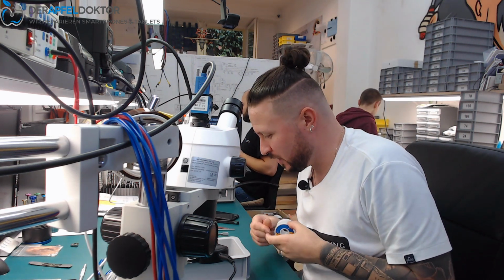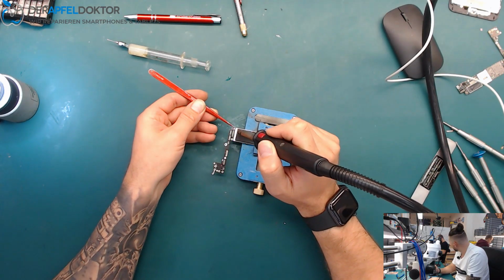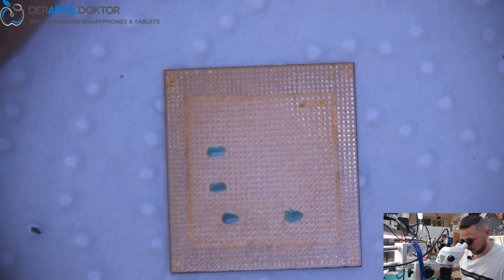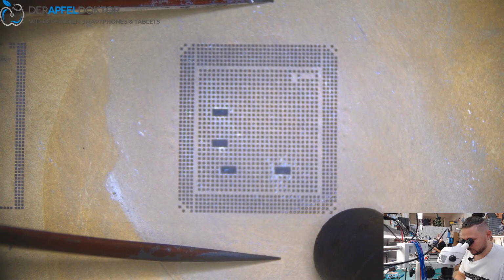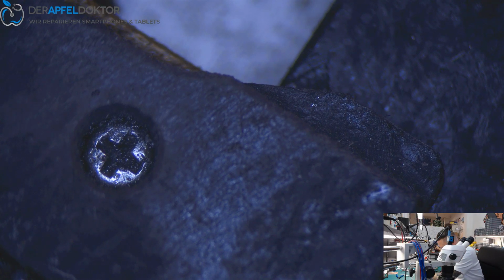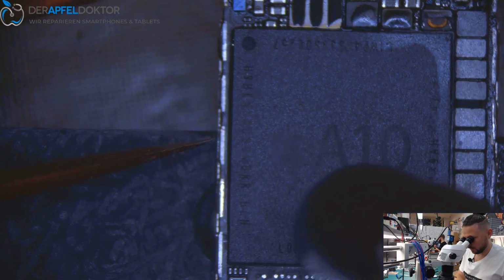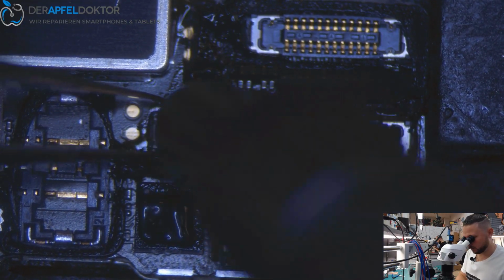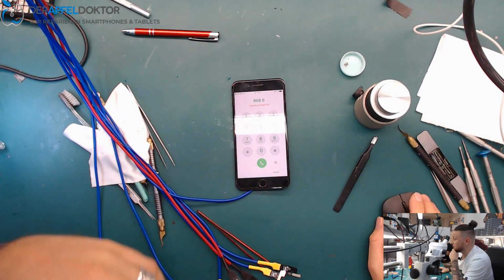MASTERWORK - iPHONE 7 PLUS WITH OVERVOLTAGE - HIGH VOLTAGE DAMAGE - BOARD SWAP A10 - DATARESCUE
In this video Ben shows you a complete BOARD SWAP on an iPhone 7 Plus. The iPhone had a high voltage damage with 12V.